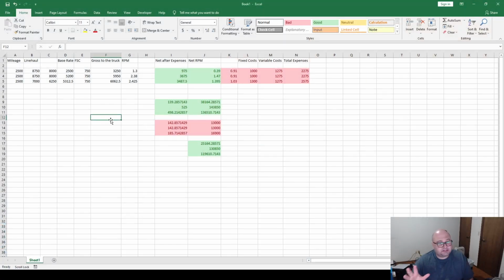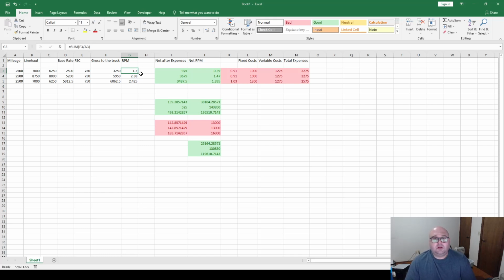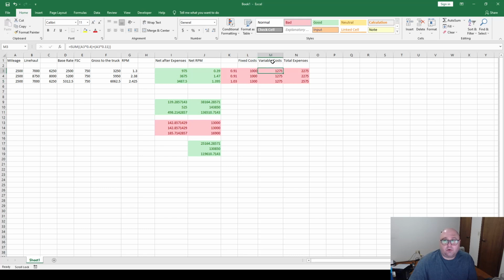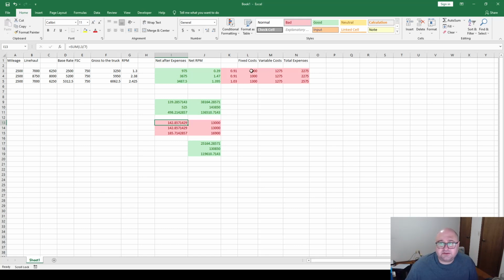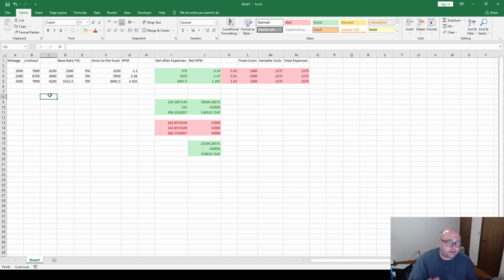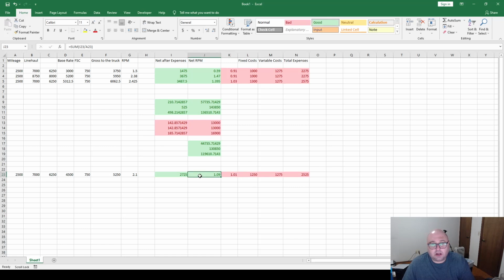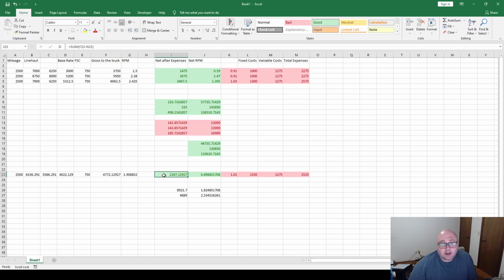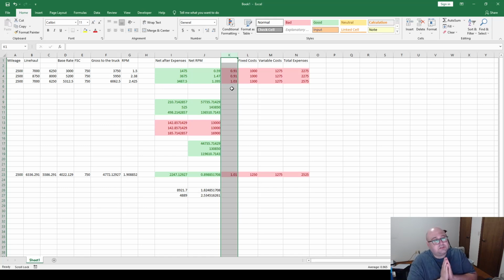Comparing lease contracts. Flat rate VS 65% VS 85%